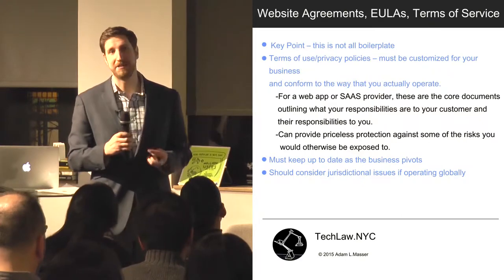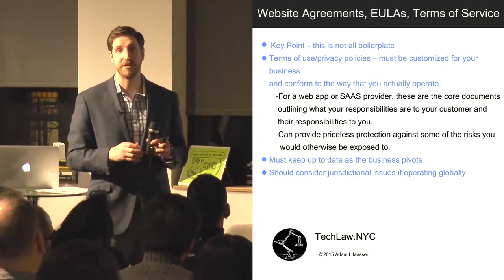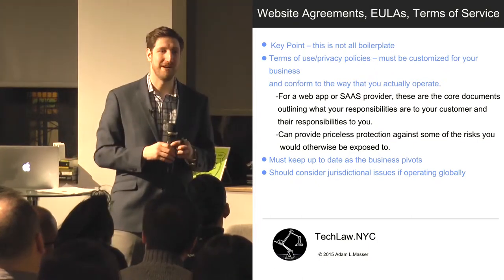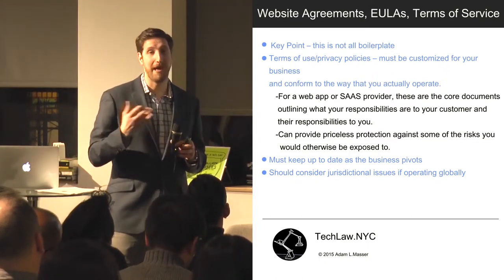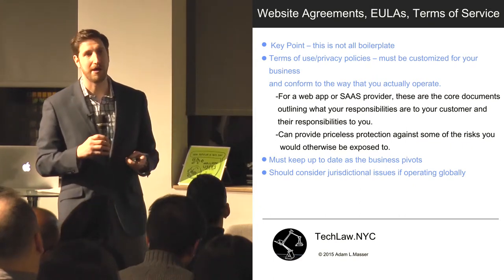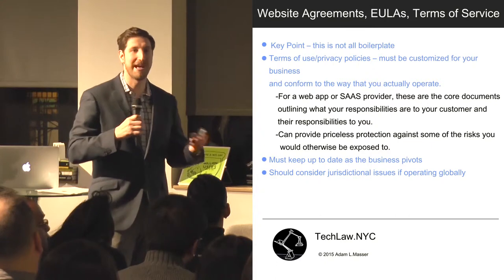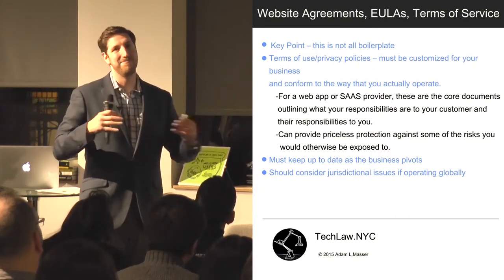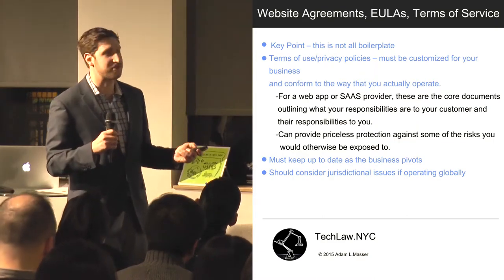Website Agreements, License Agreements and Terms of Service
In this video, Adam discusses various types of website agreements and terms of service.

This video is for educational purposes and is not intended as legal advice.  Please consult with an attorney if you have legal questions.

Many thanks to Law Trades for hosting this event!

Filmed at Wix Lounge in NYC 2/4/15